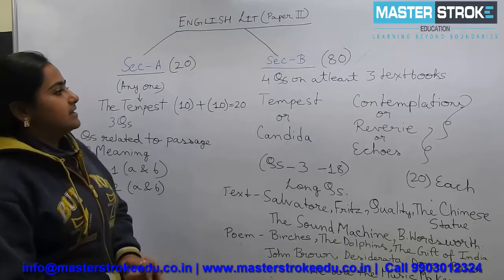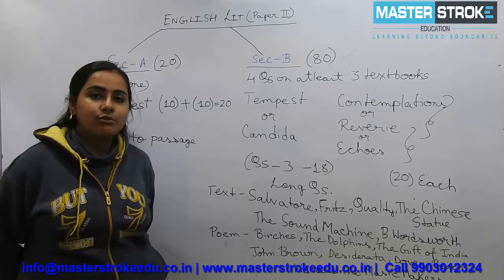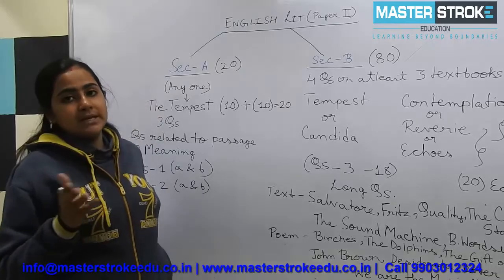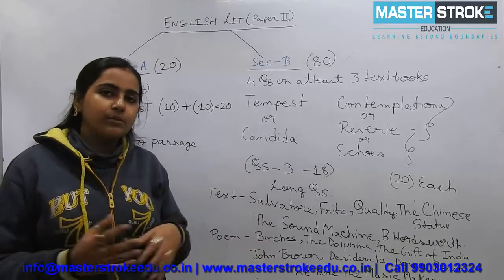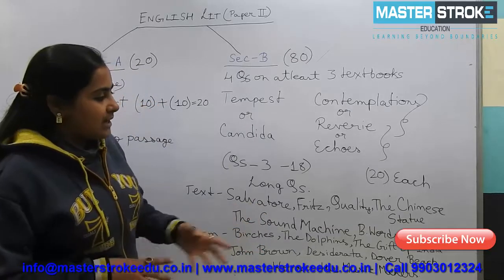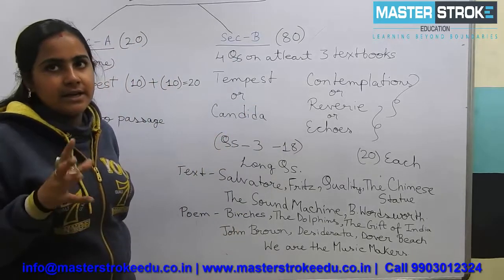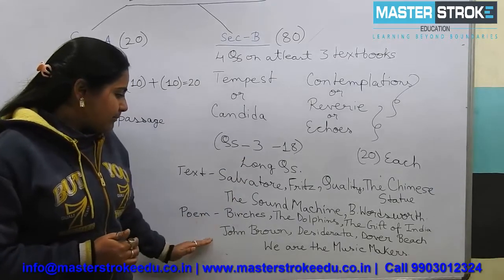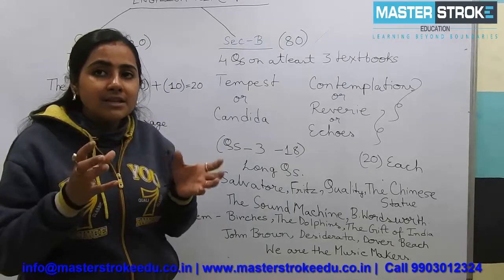Last Minute Tips for ISC LITERATURE 2020 ISC paper II 2020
This video is dedicated to ISC 2020 First Paper II. We have given different guide line for student to get 90+ marks. This video contain Poem, Prose, Drama. Good Luck

Education, a premium coaching Institute dedicated to work for the benefit of the students, by providing quality education and correct guidance to help the students realize their full potential and fulfill their dreams.

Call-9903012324